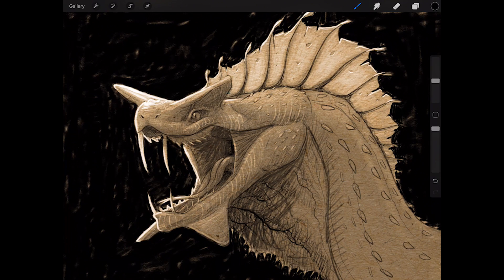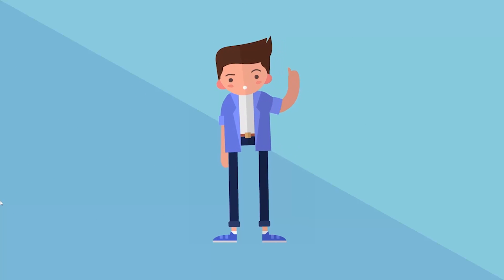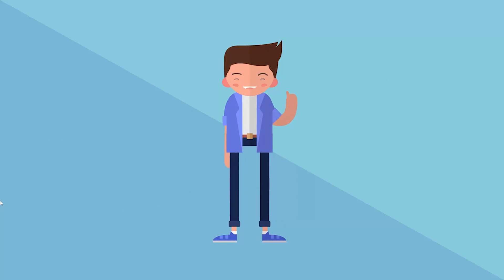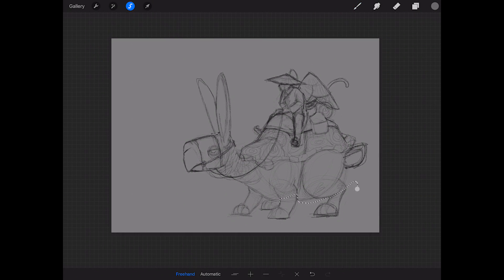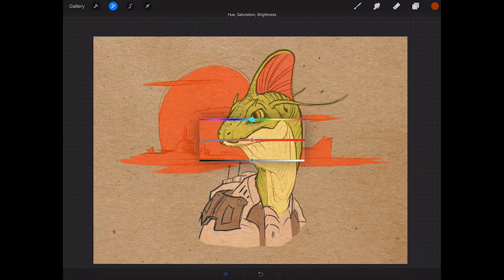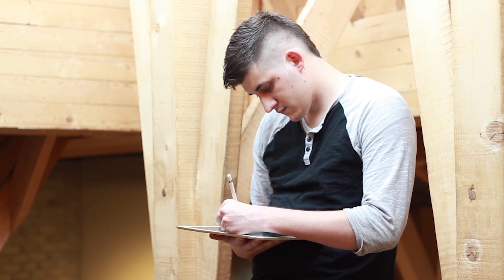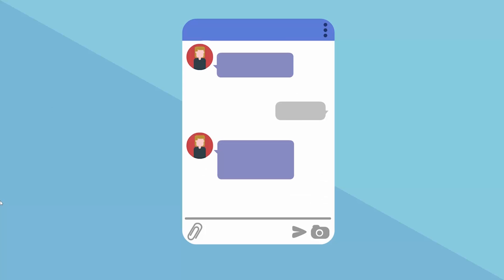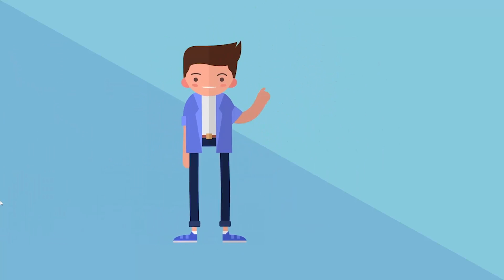Ultimate Guide to Digital Sketching: Beginner to Advanced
Use this link to take the course for 50% 0ff!!

Join the course and begin drawing today!

Do you want to learn how to digitally sketch images for games and film like an industry pro? Or maybe you’re wanting to branch out and try working digitally? In any case you’ve come to the right place.

The 'The Ultimate Guide to Digital Sketching: Beginner to Advanced' course will show you how to digitally sketch and draw skilled images that will stand up as professional work. The techniques taught in this course can be translated into any program from Photoshop to Procreate. This course will enhance or give you skills in digital drawing, or your money back!

This course is your track to building a solid portfolio of digital art and concept art! Whether for your own portfolio or for client work.

This course will take you from having little knowledge in how to drawn and sketch to creating professional drawings in as little as one week.

So what else is in it for you?

You’ll be taken from basic sketches to creative ideas and drawings, from beginner to expert

You’ll gain instant access to all of the course. You can follow along and recreate my drawings or use it as inspiration to draw your own masterpiece.

The course is setup to quickly take you through step by step, the process of creating digital sketches. It will equip you with the knowledge to create stunning images and concept art!

This all comes under one convenient easy to use platform. Plus you will get fast, friendly, responsive support on the Udemy Q&A section of the course or direct message.

I will be here for you every step of the way!

1. The image must be a high resolution jpg or png. You can also send psd.